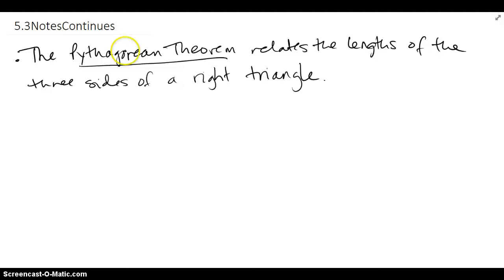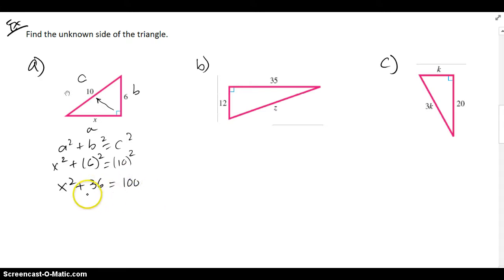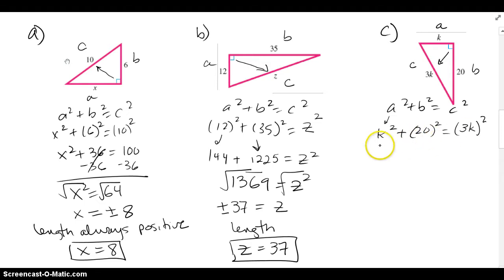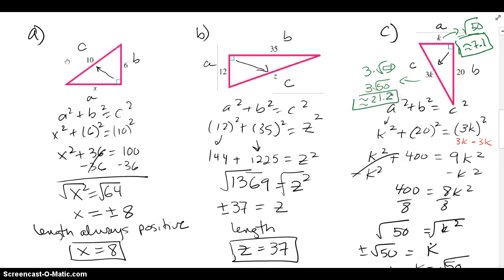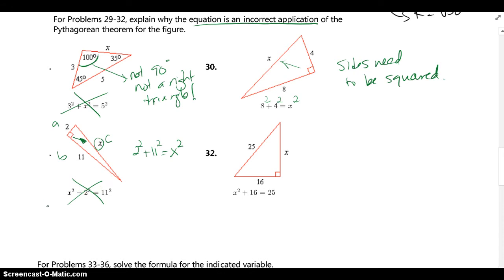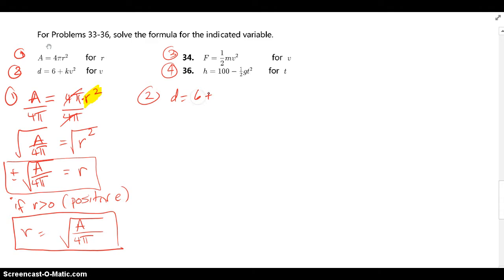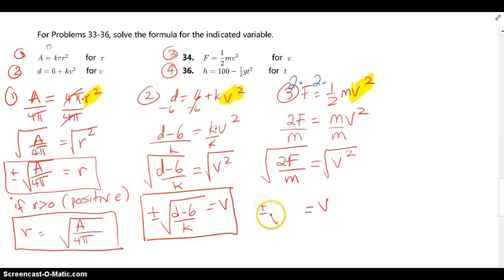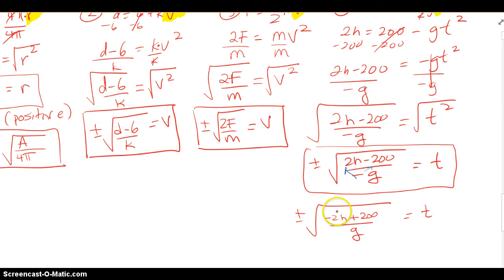5.3 Pythagorean Theorem